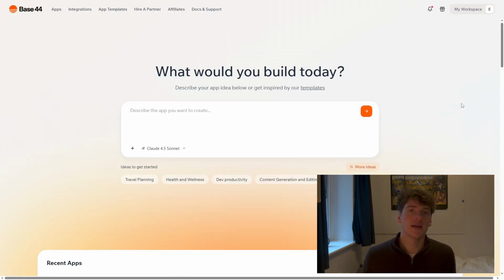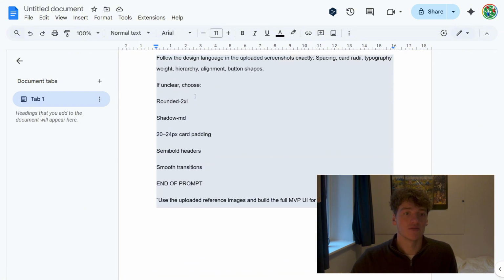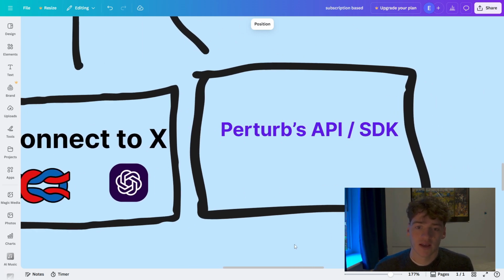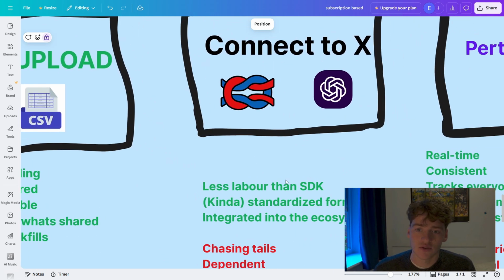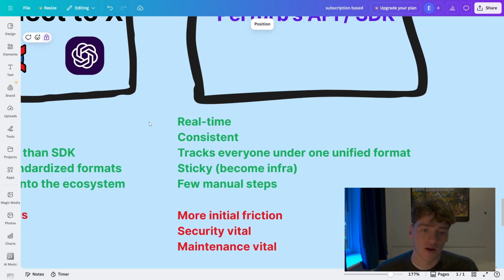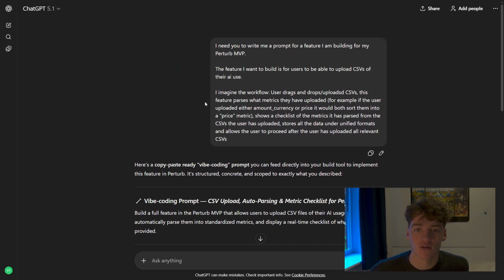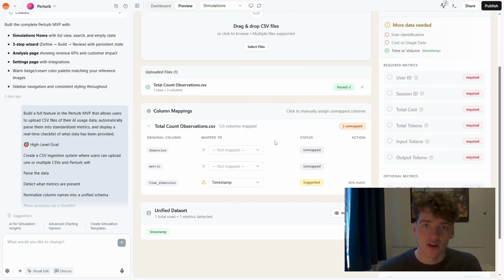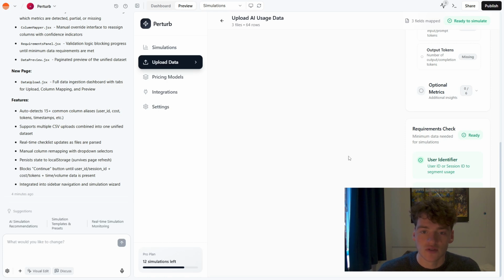Building a $1B App with Vibe Coding (Ep 2)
I've made over 6 figures vibe coding. In this series we shall be ai coding an app to a 1 BILLION dollar valuation!

On my channel I speak about:

- ai coding
- loveable review
- ai dev tool
- replit
- orchids ai
- floot ai
- best cursor tips
- cursor ai
- prompt engineering
- context engineering tips
- ai bug solver
- best ai software engineers
- base44
- google ai studio
- codex tutorial